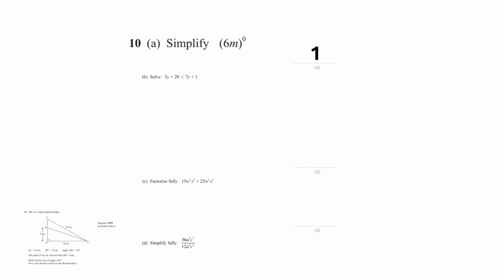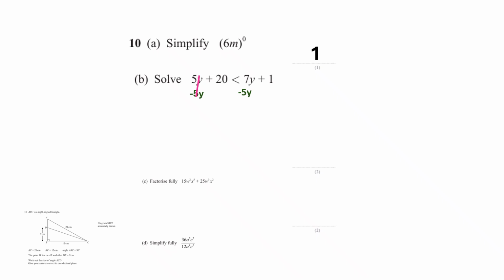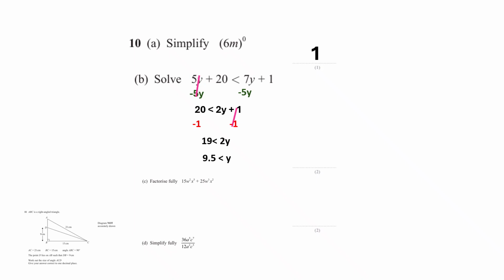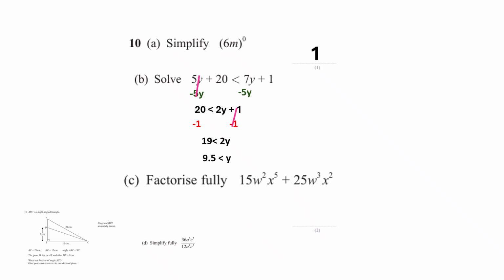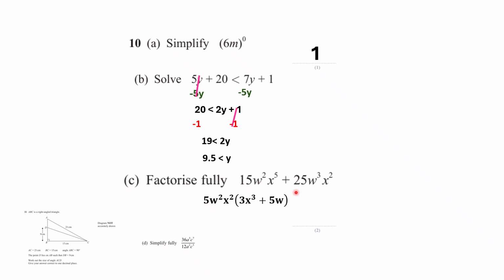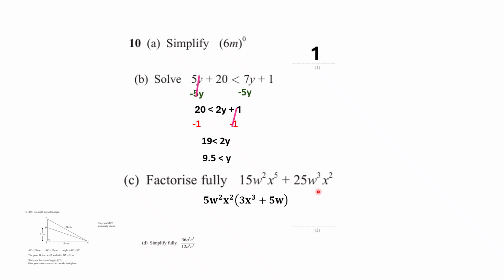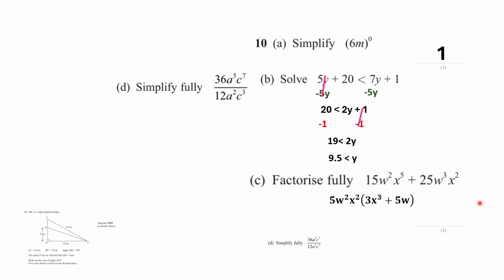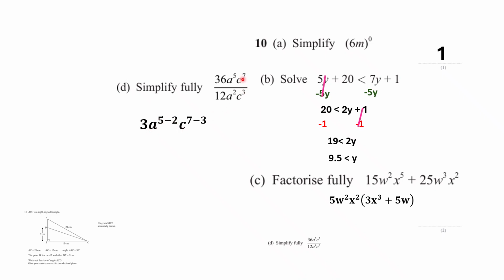7 Marks in Minutes! Simplify, Solve Inequalities & Factorise | IGCSE Maths Exam Question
Want to score an easy 7 marks on your IGCSE Maths exam? In this video, I solve a complete exam-style question step by step, covering three essential algebra skills:
✅ Factorising algebraic expressions fully
This walkthrough is perfect for Cambridge IGCSE, Edexcel IGCSE, GCSE, and anyone preparing for maths exams. Follow along to learn the quickest and clearest methods to gain full marks.
📚 Topics Covered:
Zero index rule
Solving inequalities
Factorising using the highest common factor (HCF)